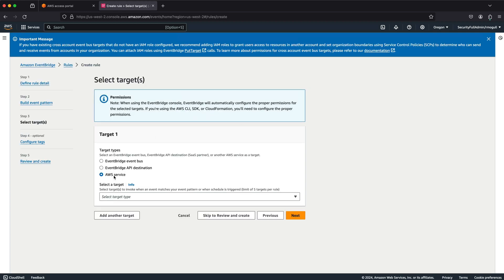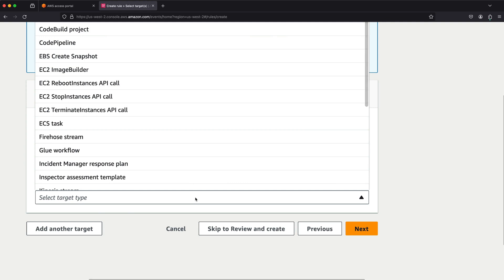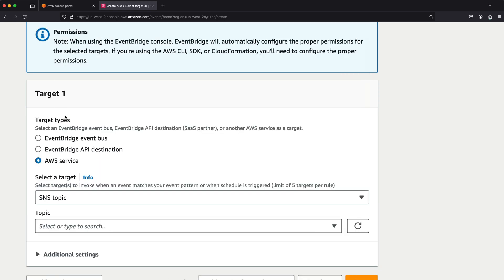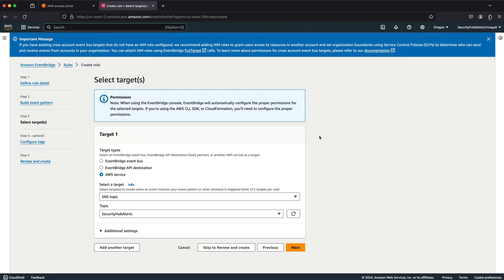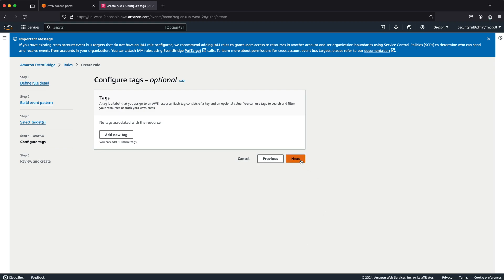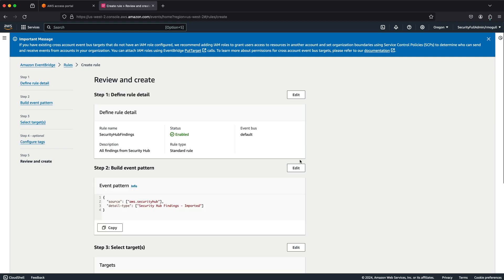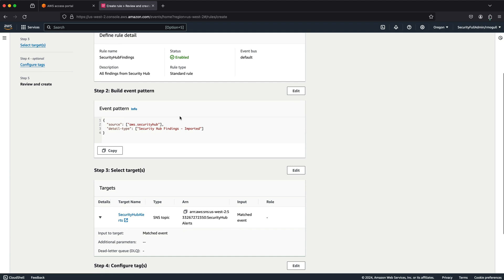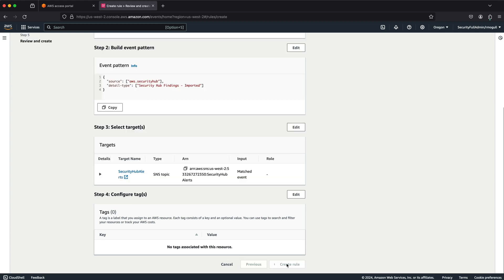Use EventBridge for Security Hub Alerts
In cloud we don't just have logs, we have real time events. These can be incredibly important for security and today we'll learn why and get started.